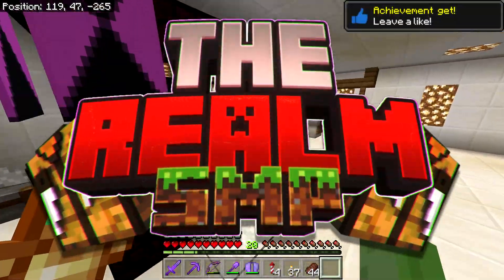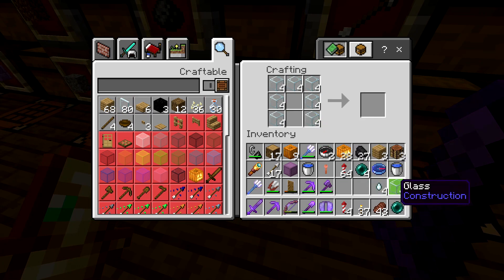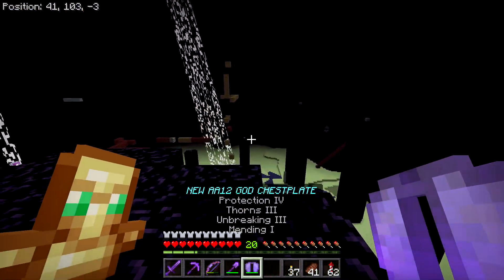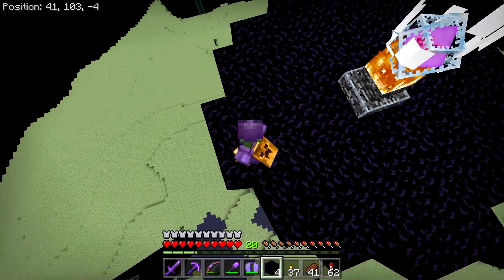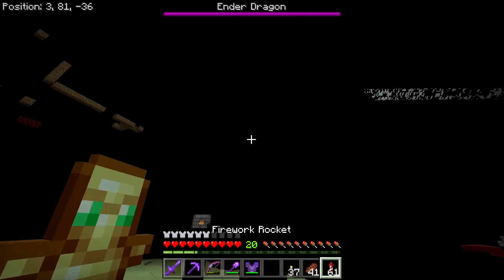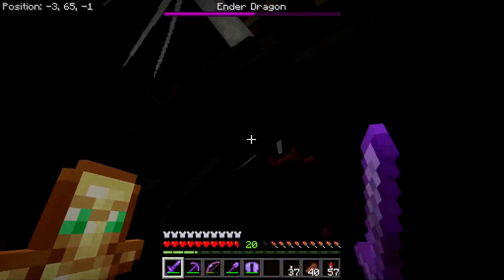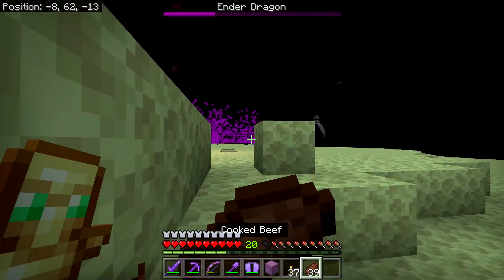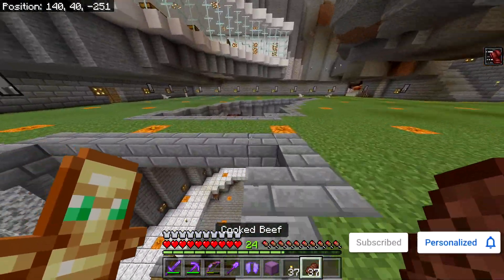Beating the ENDER DRAGON in Minecraft Realms SMP!